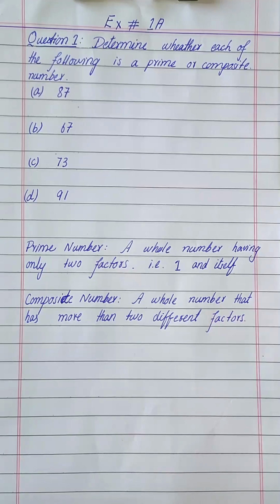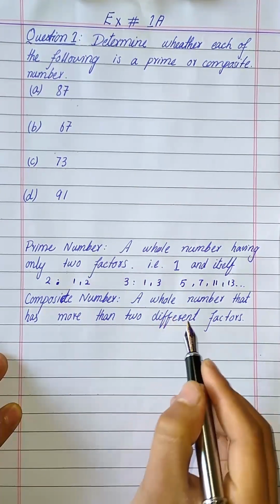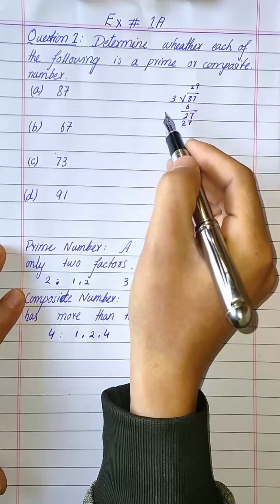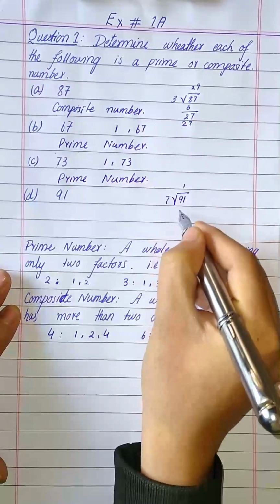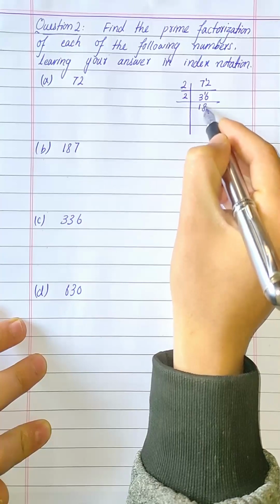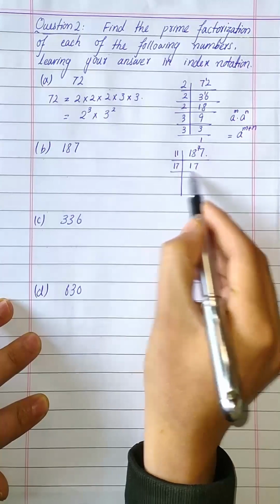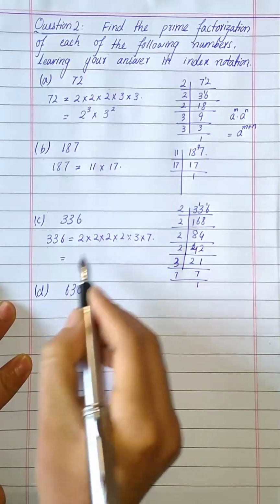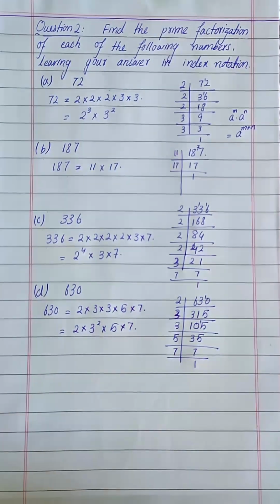D1 math Exercise 1A Question 1- 2 | ex 1A question 1 D1 Math Oxford New Syllabus | IGCSE D1|O Level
D1 Exercise 1A Question 1- 2 | Exercise 1A Question 1 D1 Math Oxford New Syllabus | IGCSE math

Chapter 1: Prime, Height Common Factor and Lowest Common Multiple
Exercise 1A: 1-To find prime and composite numbers. 2-Prime Factorization. 3-Sqaure roots and cube roots of composite numbers. 4-Real life application of Square roots and cube roots. 5- Mental estimation of square roots and cube roots. 6- Use of Calculator to find square roots and cube roots.
Instructor: Mehdi Raza
Prime Numbers: A whole number that has exactly 2 different factors i.e 1 and itself
Composite Number: A whole number that has more than 2 different factors.

maths d1 exercise 4a question 1,
IGCSE D1 Mathematics  | O Level Mathematics Book 1 New Syllabus

raza math,
riza math
reza math
raza math academy
Raza Math
Riza Math
Reza Math